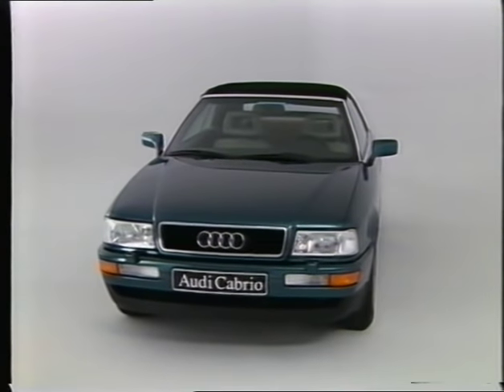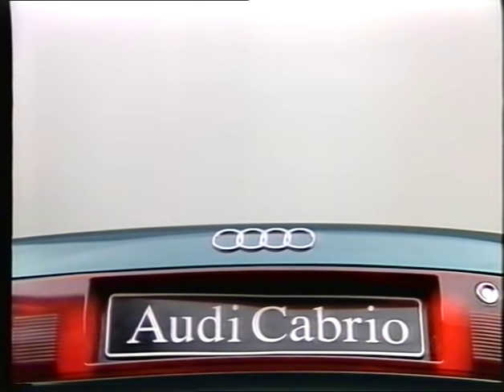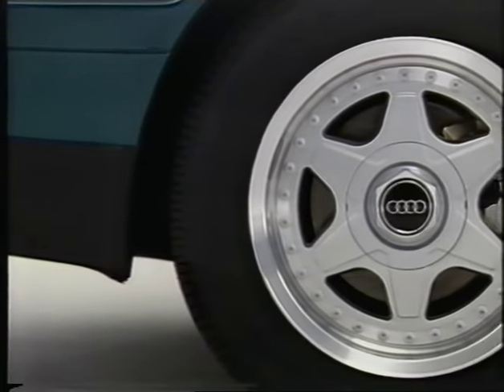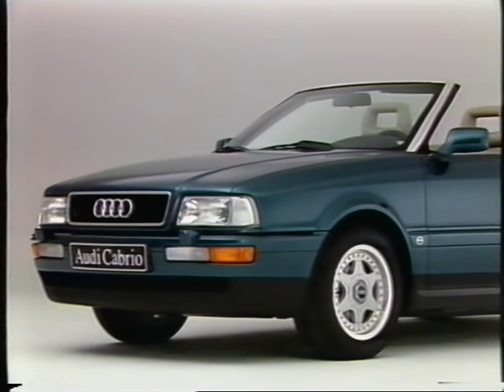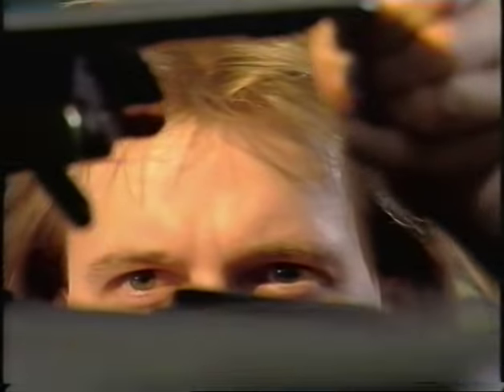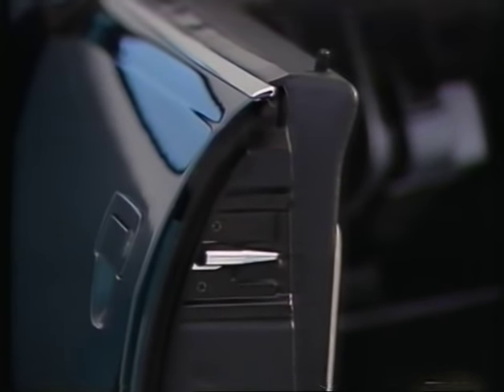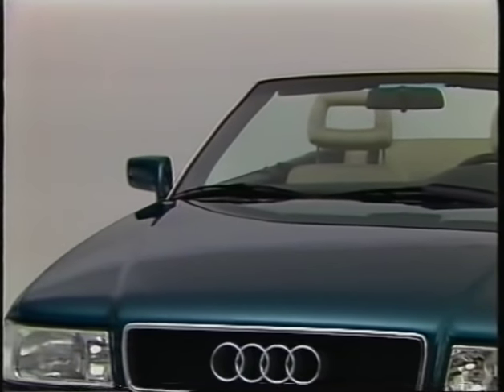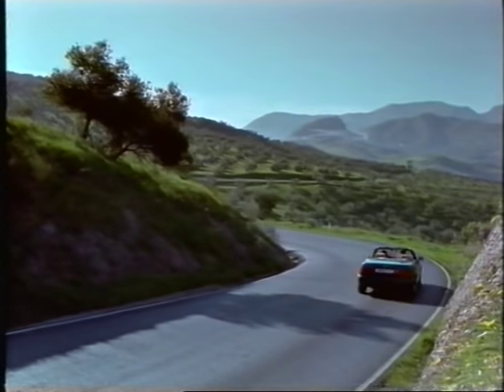Audi Cabriolet - Typ8G Official promotional video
The Audi Cabrio-Studie was first shown to the public at the 1989 Frankfurt International Motor Show.

It was a further two years until the production ready vehicle broke cover at the 1991 Geneva Motor Show, which featured the new front styling (with the grille now part of the bonnet) and tail lights of the then recently facelifted Audi 80.

Initially available only with the tried and tested five-cylinder fuel injection engine, four and six-cylinder spark-ignition engines were added to the programme later, and in the autumn of 1995 a high-torque four-cylinder turbocharged diesel with direct fuel injection was introduced.